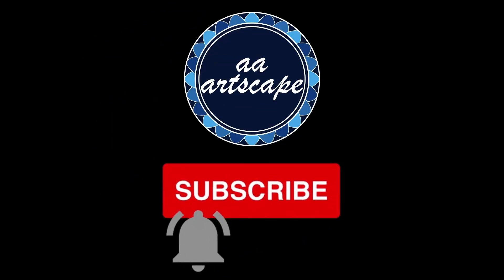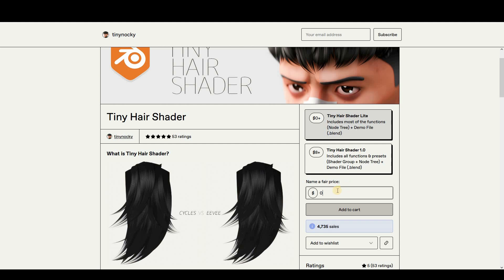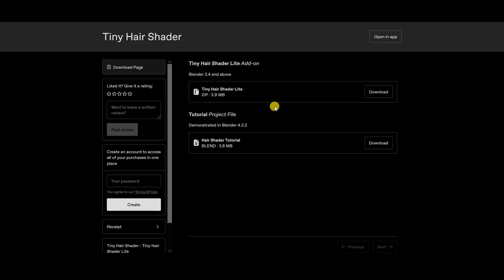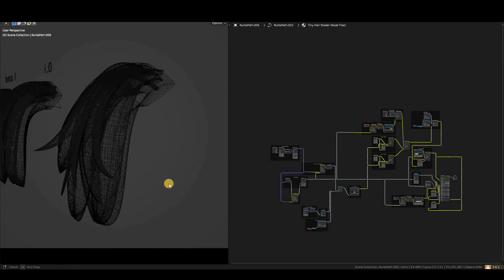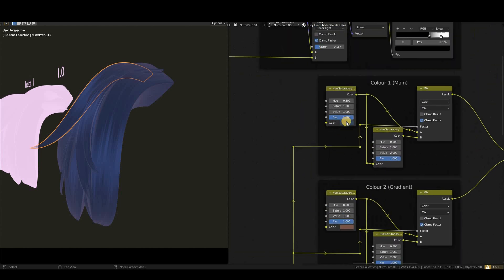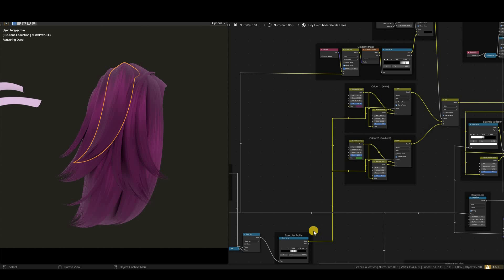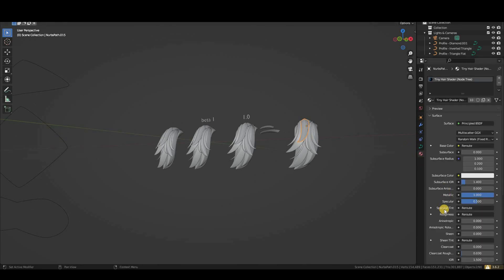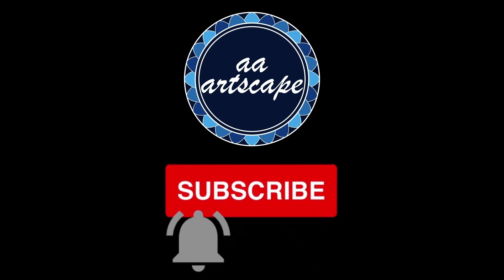Arcane Style Hair Shader free by tinkynocky Blender Tutorial